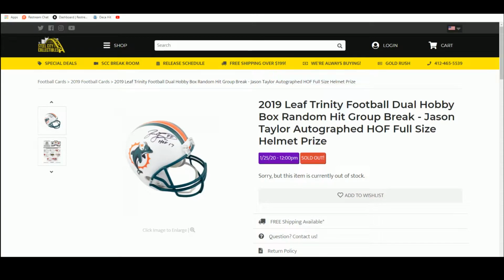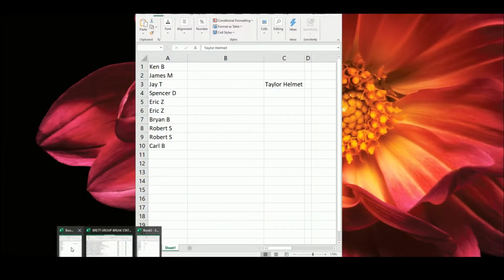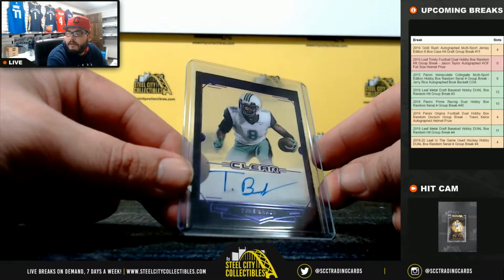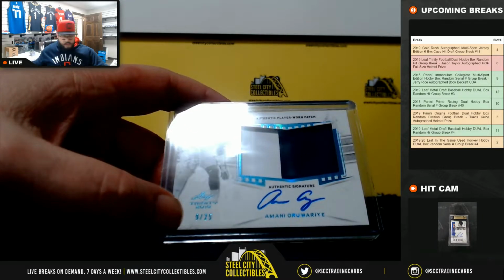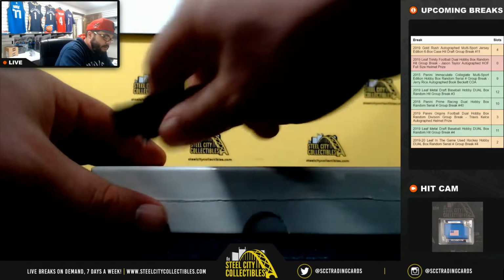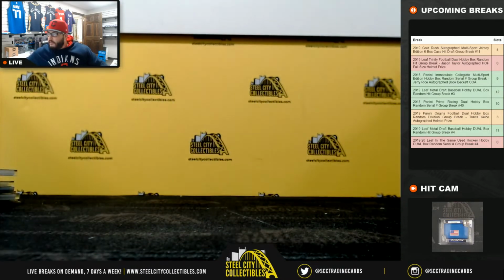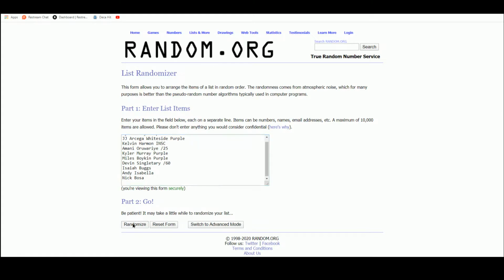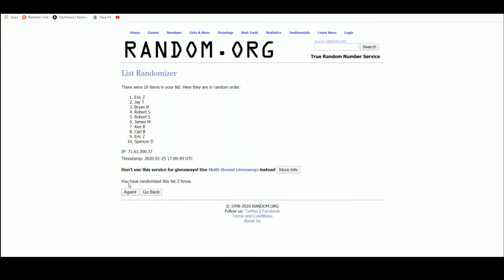2019 Leaf Trinity Football Dual Hobby Box Random Hit Group Break - Jason Taylor F/S Helmet Prize